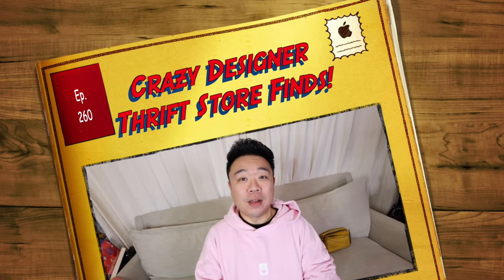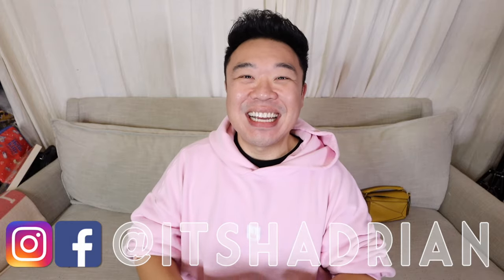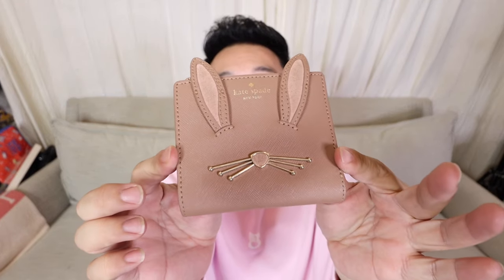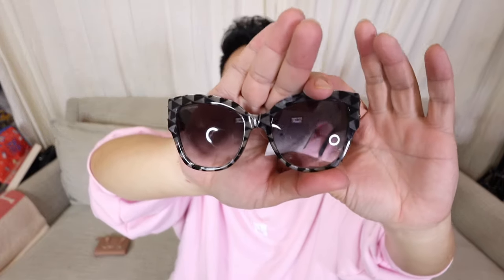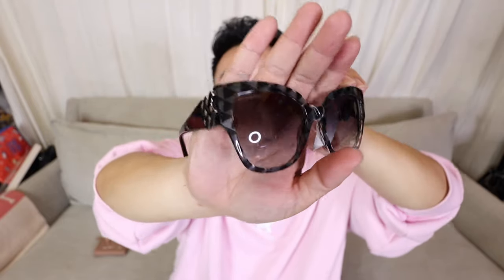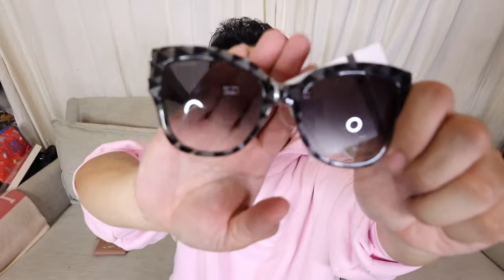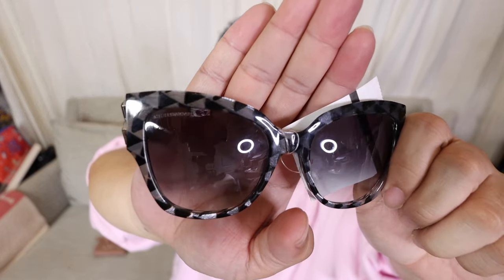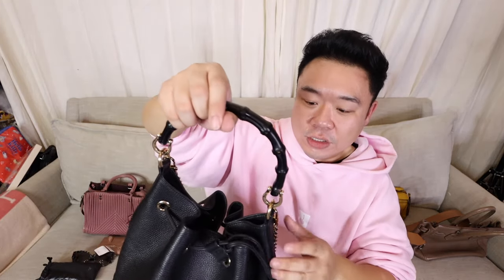Crazy Designer Thrift Store Finds! Thrift Haul Ep 260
Depop: Depop.com/itshadrian